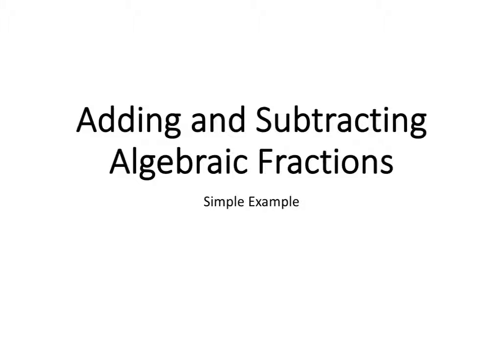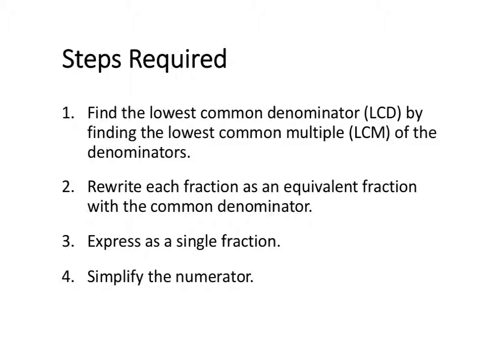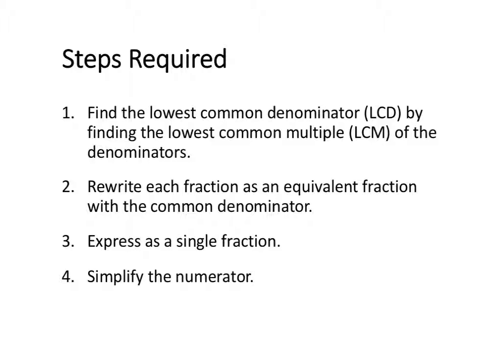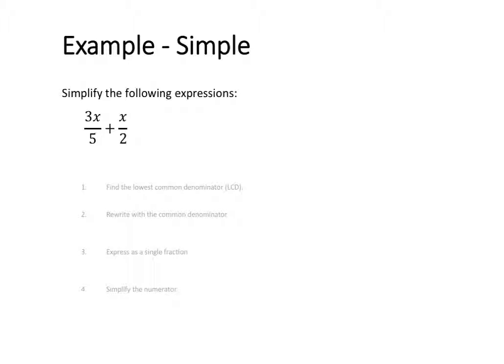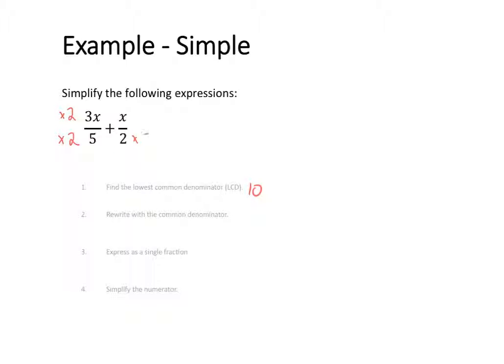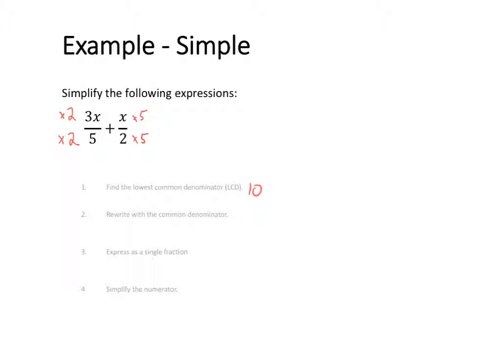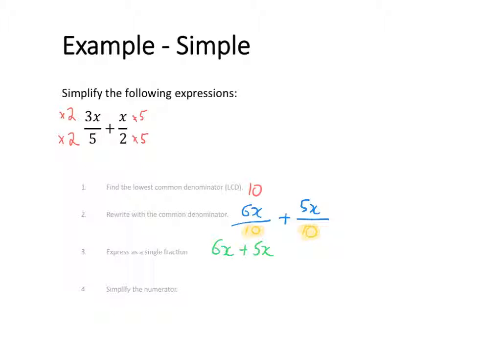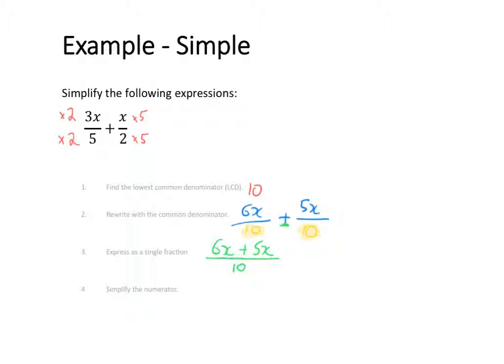Algebraic Fractions Adding & Subtracting Explanation and Example